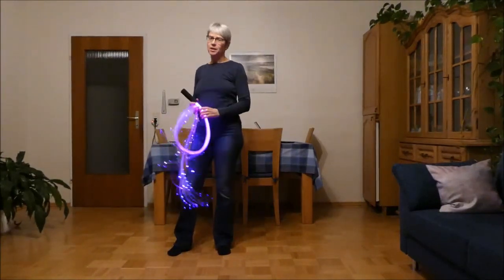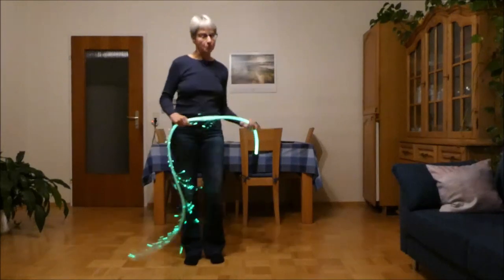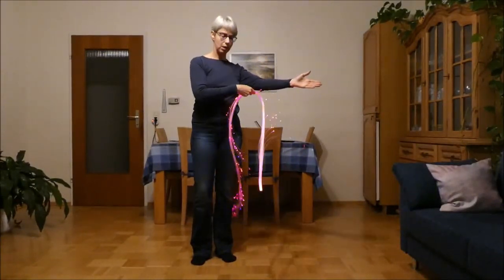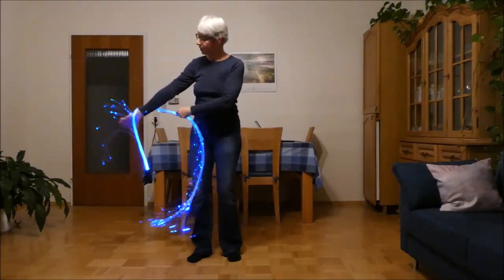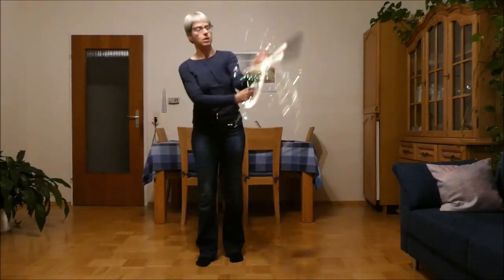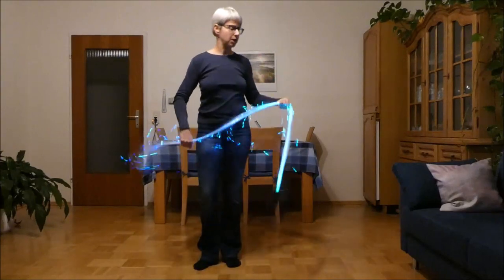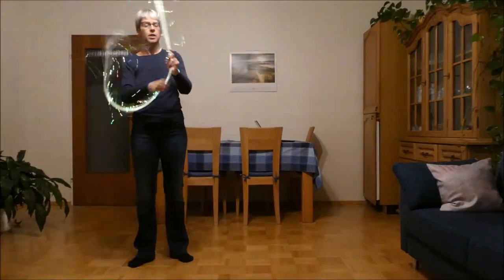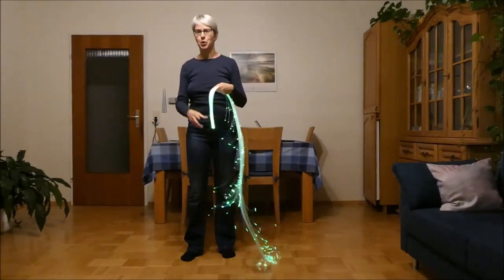Light Whip Tutorial: Wrist Spins / Arm Spins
Light Whip Trick/ConceptTutorial: How to do Wrist Spins / Arm Spins with a fiber optic whip (aka fiberwhip, light whip, lightwhip, Pixel Whip, FiberFlies, Space Whip, BitWhip)
Level: Beginner/Intermediate

Wrist Spins and Arm Spins are a great way to get comfortable with the concept of wraps/spins that exit by plane changes. They're less scary than Neck Spins and if you practice them all the way up to the shoulder you can use them for all kinds of cool Arm-Neck-Spin-Combos.

0:00 Demo and Introduction
1:15 Forwards
3:38 Backwards
5:57 Demo of Arm Spins near the shoulder and combos for which this is useful